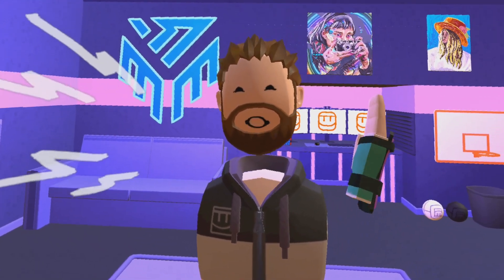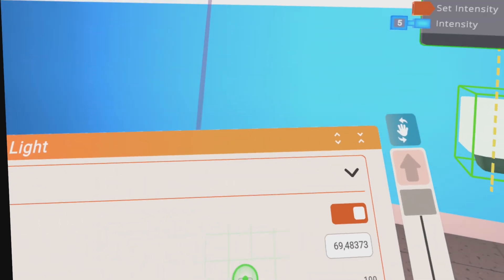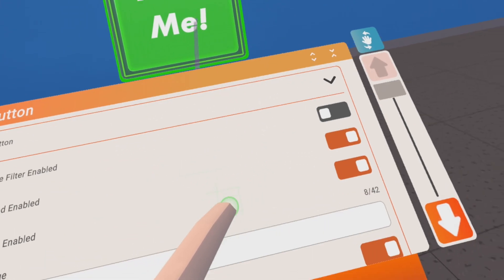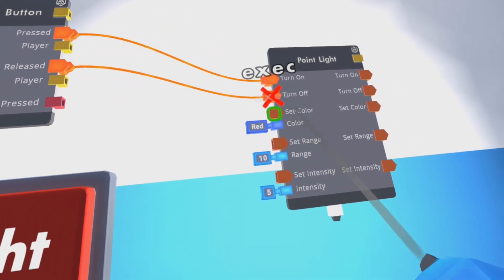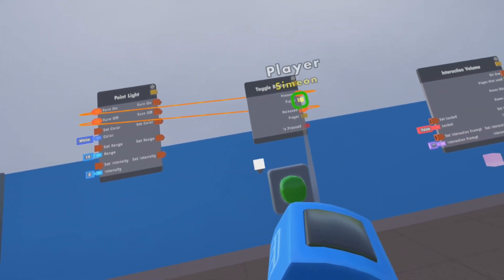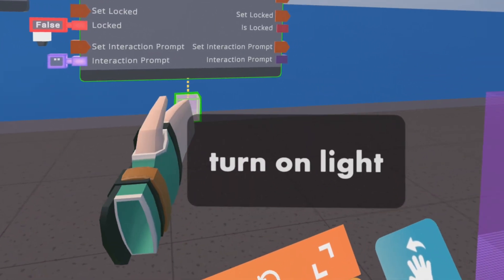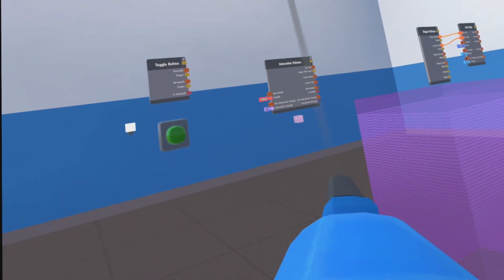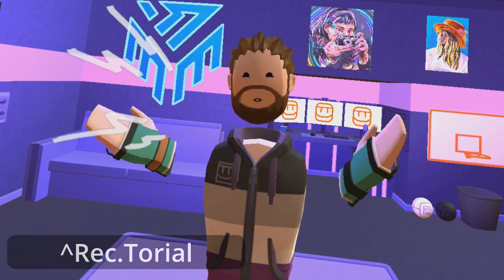Rec Room Creator Tutorial / Buttons, Interaction Volumes, Trigger Volumes (11)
This is my Step by Step Maker Pen Tutorial.

Hello everyone, I'm Simeonski, and today we're diving into how to use buttons, interaction volumes, and trigger volumes in our creator tutorial. This will set us up for future lessons on circuits. If you haven’t seen my previous 10 basic tutorials, I recommend checking them out first, as today’s content builds on that foundation.

We’re starting in our creator room, focusing on buttons and volumes. In the circuits menu, we have components like normal and toggle buttons, interaction volumes, and trigger volumes. I’ll show you the basics of how to use these. For instance, you can use buttons to control lights—turning them on or off, or changing their color.

Buttons come in two types: normal and toggle. A normal button will only stay activated while you’re pressing it, while a toggle button will stay on or off until pressed again. You can adjust settings like button color, visibility, and who can interact with it.

Interaction volumes act like invisible buttons that can be placed anywhere. They can trigger actions when you get close to them or interact with them in some way. You can customize what happens when the volume is triggered, such as turning on a light or playing a sound.

Trigger volumes are another component that triggers actions when a player or object enters or exits a defined area. This can be used for various purposes, such as displaying messages or activating mechanisms.

Today’s focus was on these basics to prepare you for more advanced circuitry later. I hope you found this tutorial helpful. See you in the next tutorial!

Chapters:
0:00 Intro
0:39 Basic Triggers Overview
1:59 Normal Button
8:12 Toggle Button
9:43 Interaction Volume
12:48 Trigger Volume
15:25 Outro